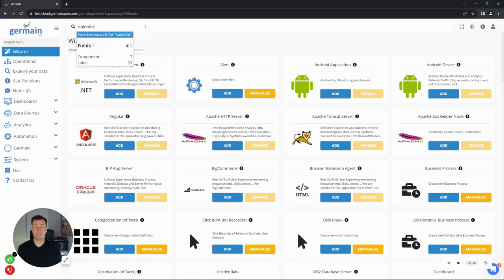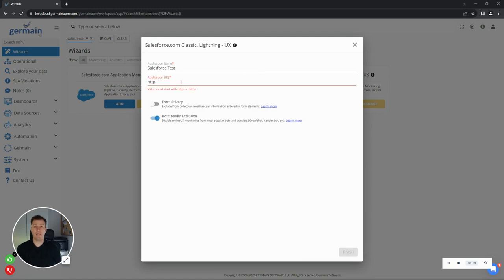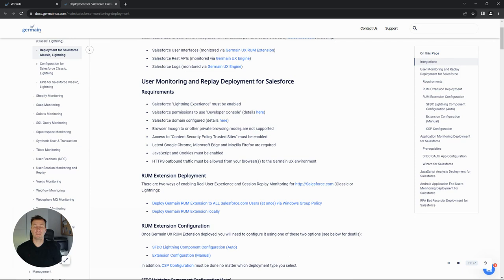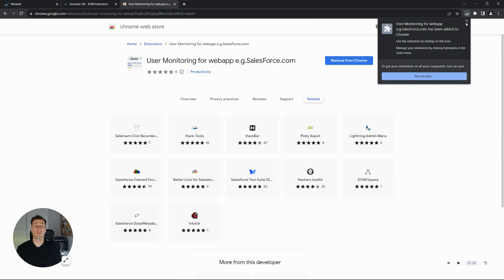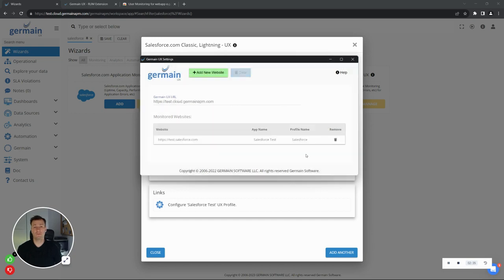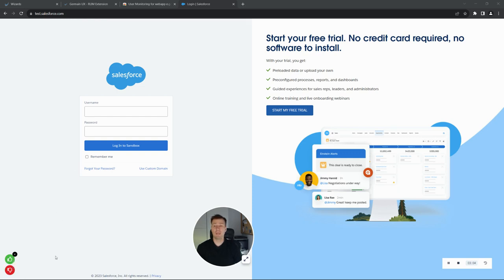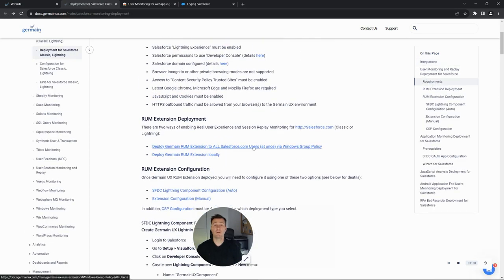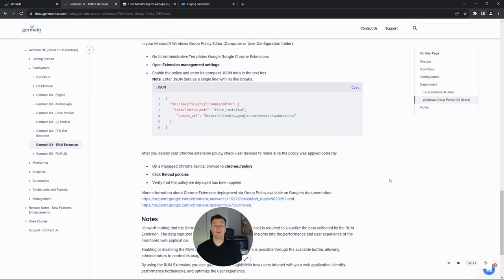Salesforce Classic or Lightning RUM & Replay with Germain UX - Deployment Steps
How to enable GermainUX's RUM/Real User Sessions Monitoring and Replay for Salesforce Classic & Lightning using Germain UX

- Browser Extension: Germain UX - RUM Extension is available for Chrome, Edge, and Firefox.

- Data Storage: All recorded data is securely stored in Germain UX (Cloud or On-Premise) and can be analyzed through Germain UX Dashboards.

About Germain UX:
GermainUX is the only all-in-one digital experience platform designed to enhance user experiences. It detects and analyzes, in real-time, any friction impacting eCommerce conversions or CRM application adoption. GermainUX also provides powerful automation to resolve these issues effectively.

GermainUX eliminates the need for multiple tools and custom scripts to bridge gaps.

Supported by exceptional customer service, GermainUX empowers organizations to boost adoption, conversion, and productivity—instantly and at a fraction of the cost.

GermainUX has delivered remarkable results, reducing business impact by 50–90% for CRM clients and increasing eCommerce conversion rates by an impressive 511%.

Our mission is simple: to help our customers achieve their goals—whether it’s improving adoption, driving conversions, or enhancing productivity—whatever it takes.

With a 91% customer retention rate and 100% bootstrapped since our go-to-market launch in 2014, GermainUX is proud to deliver impactful solutions with unmatched dedication.